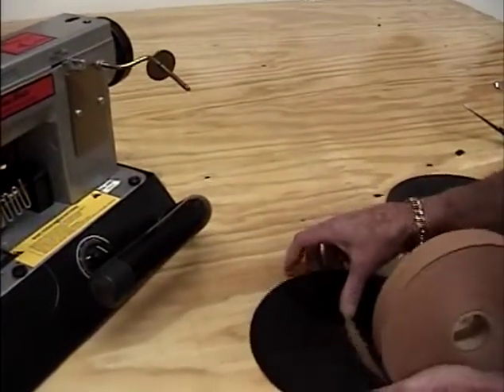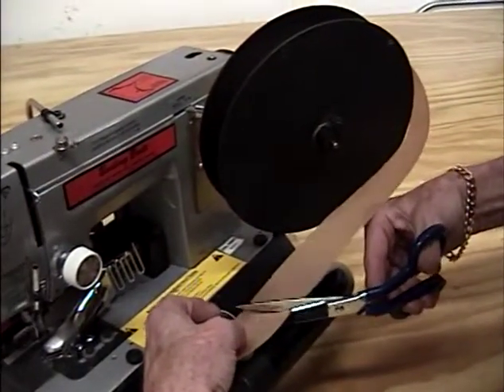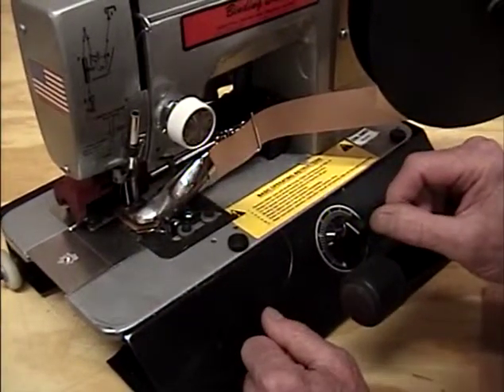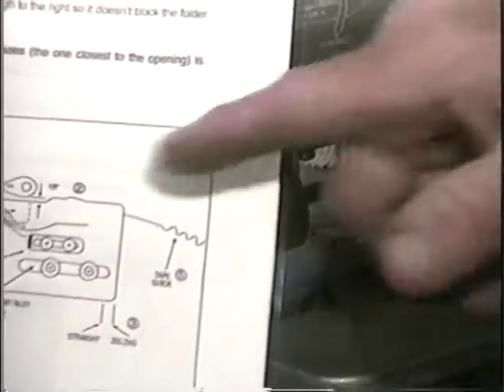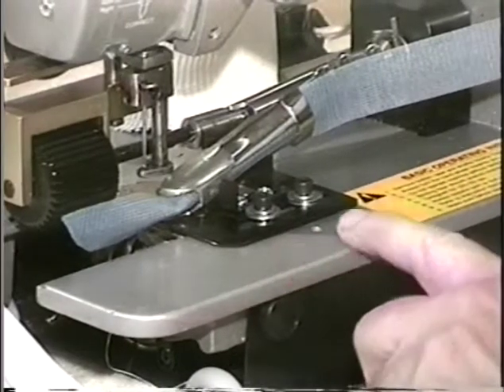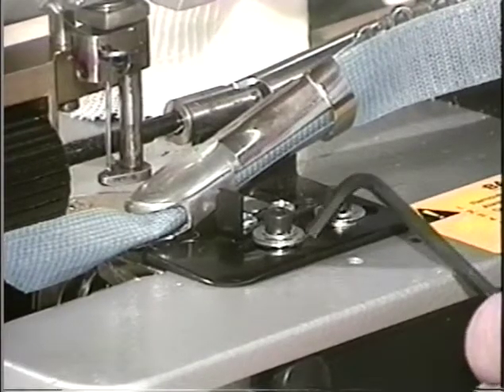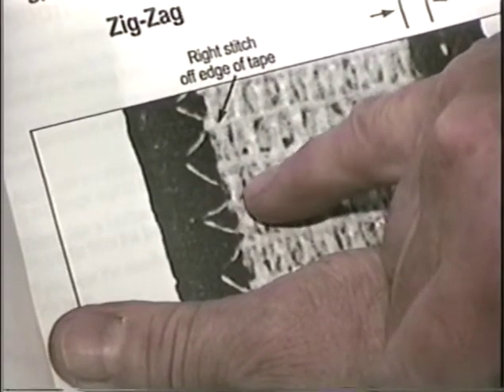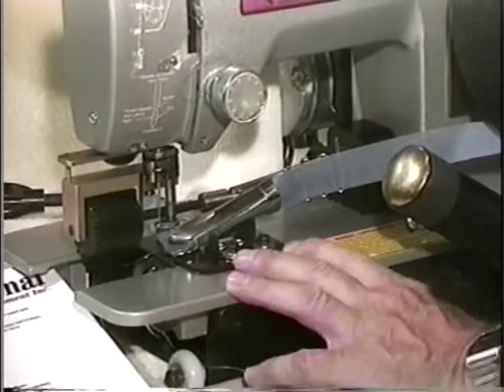National binding machine maintenance and repair part 5